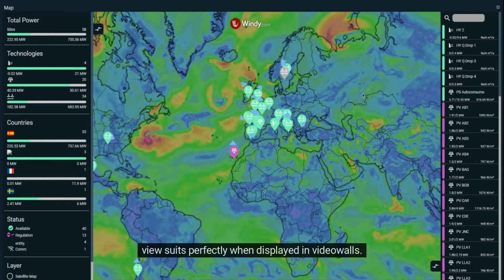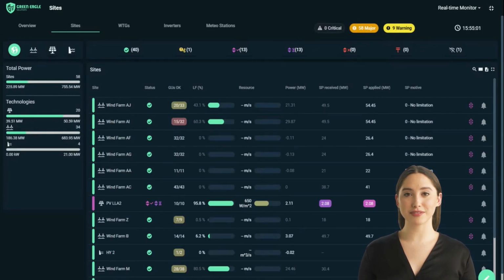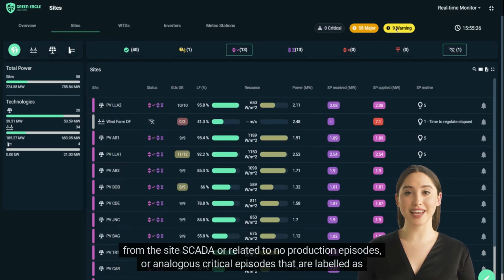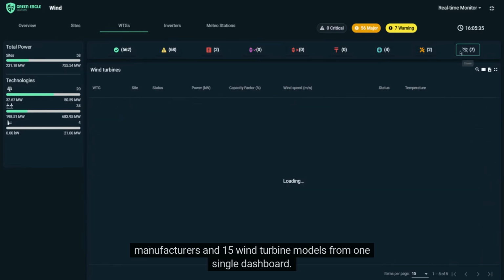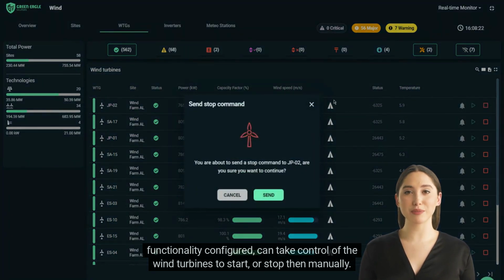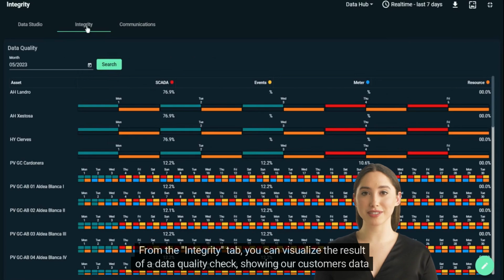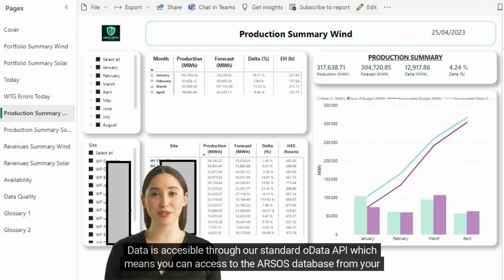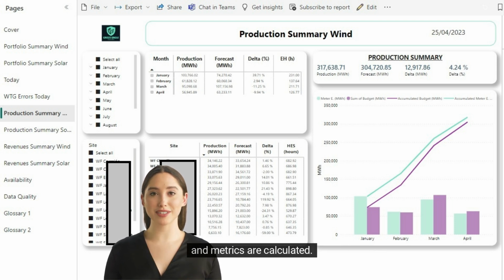Introduction to ARSOS Operations & Maintenance - Monitor & Control